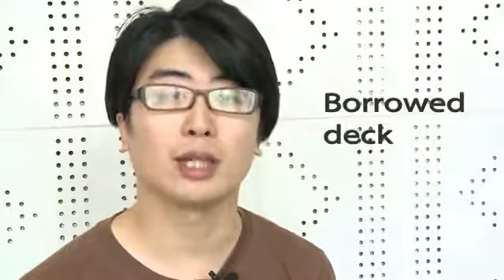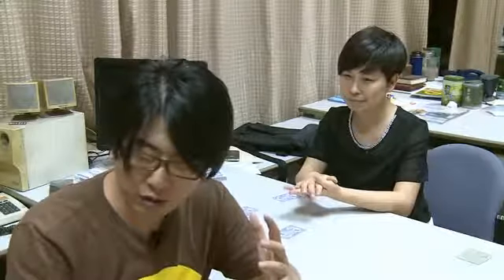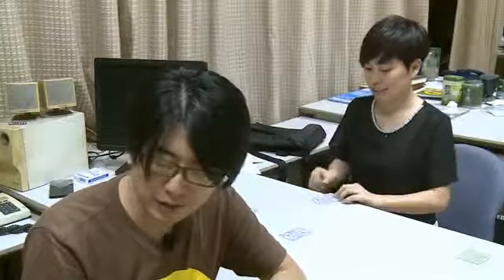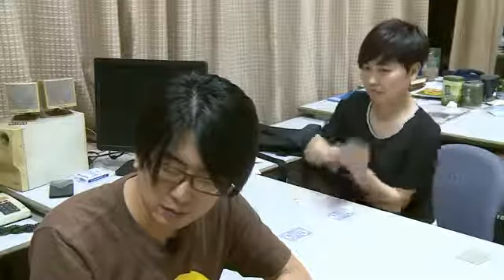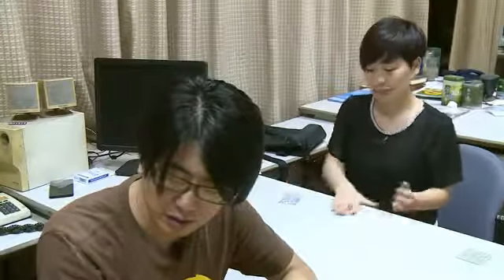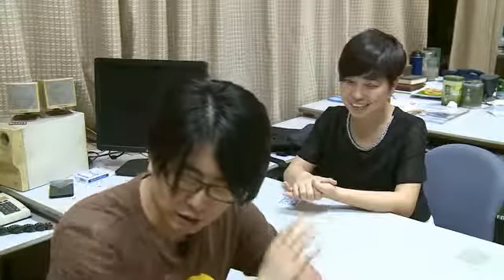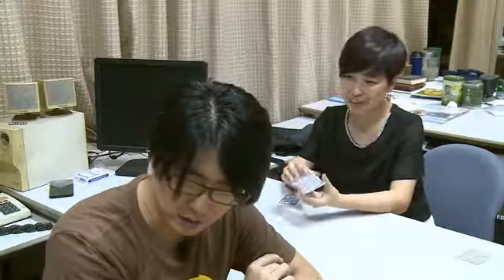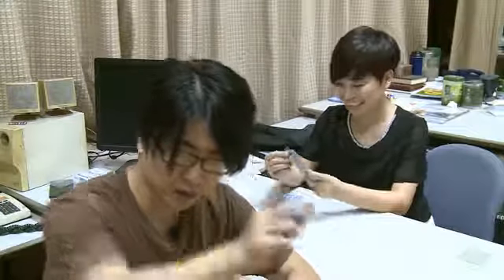Easy R&B by John Leung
Easy R&B is a routine that you can tell the spectator the color of the card in their hand with a twist at the end.
It's impromptu, you can perform with a borrowed deck, completely hands off, no marking, you never touch the deck during the routine, you can even keep your back turned and eyes shut the whole time.